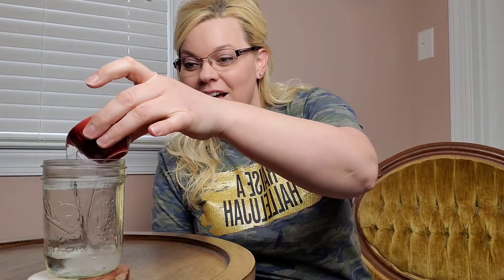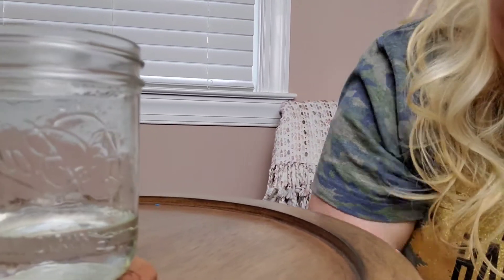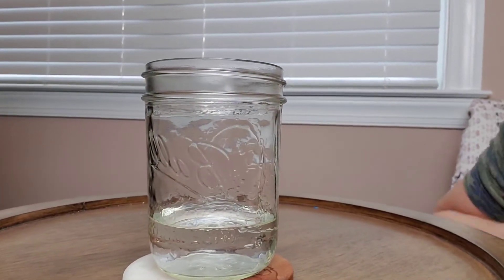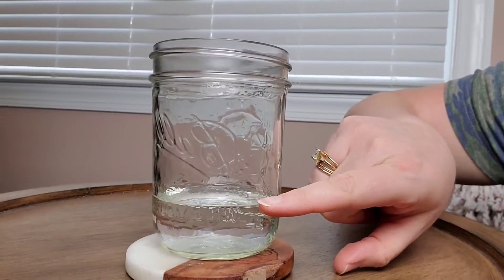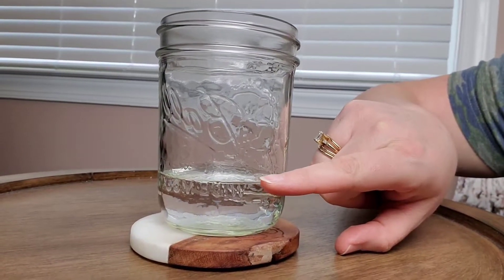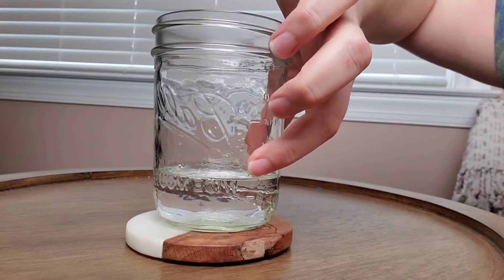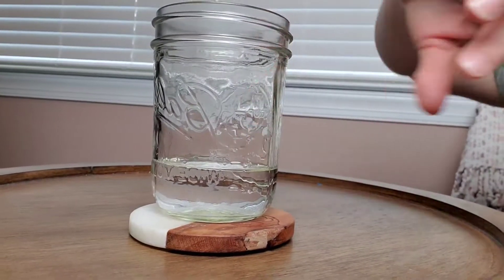Wednesday February 3- The Experiment